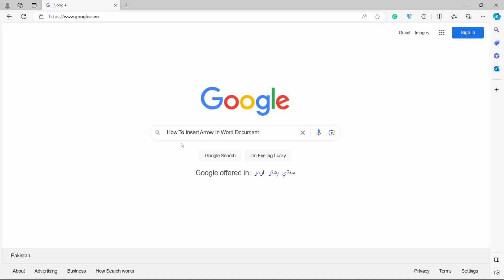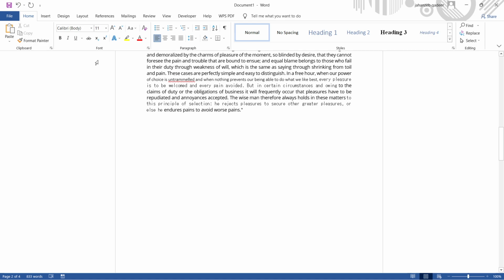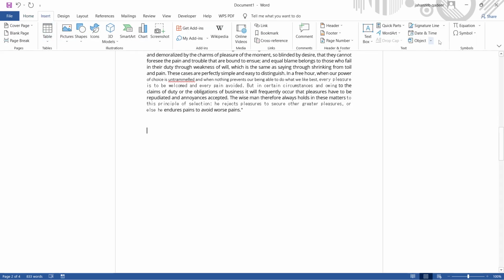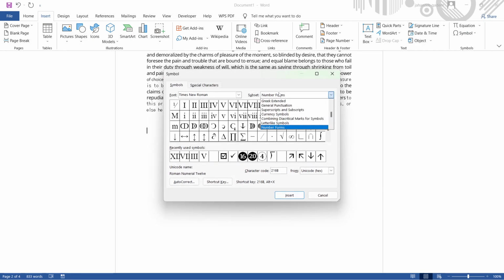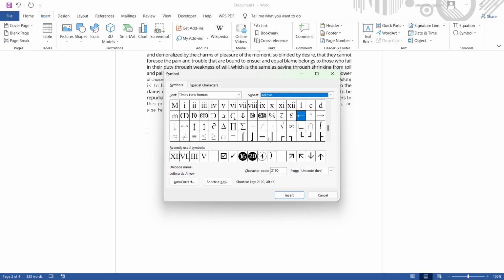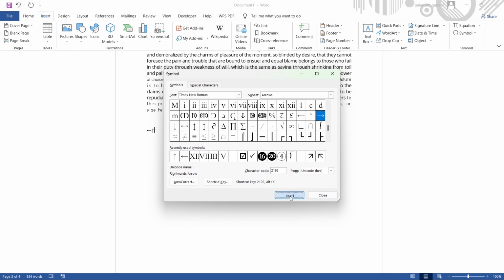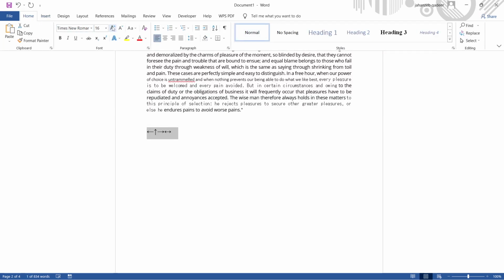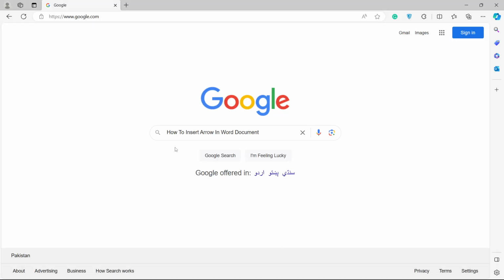How To Insert Arrow In Word Document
In this tutorial, we'll guide you through the simple steps on "How To Insert Arrow In Word Document." If you've ever struggled with adding arrows to your Word documents, worry no more – we've got you covered.